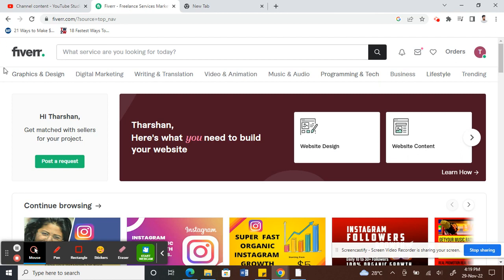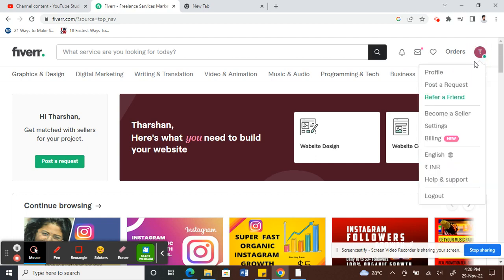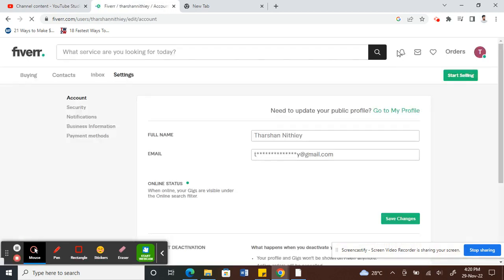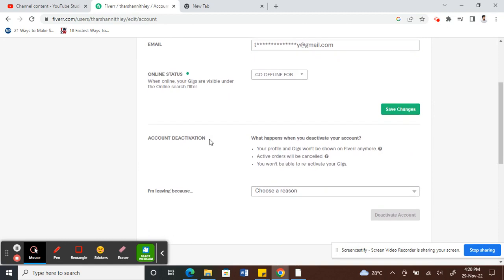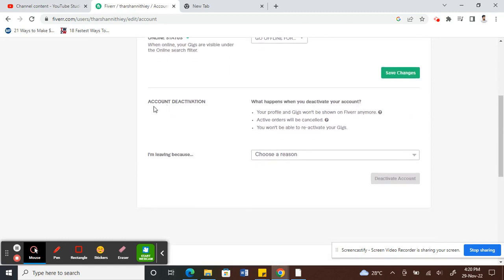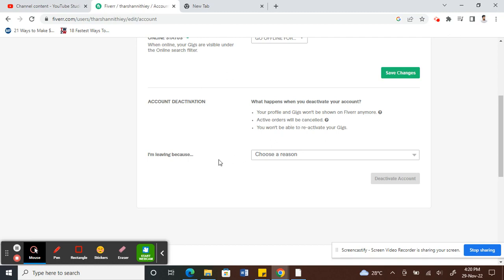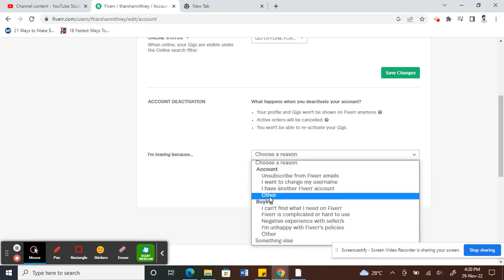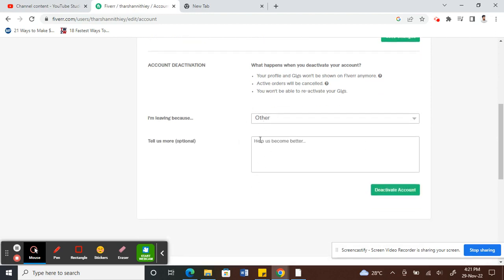How to Delete Fiverr Account ll Delete Fiverr Account Permanently 2023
In this video, we're going to teach you how to delete your Fiverr account permanently. If you're looking to delete your Fiverr account for any reason, then this is the video for you!

We'll go over step-by-step instructions on how to delete your Fiverr account and make sure that everything is properly deleted.